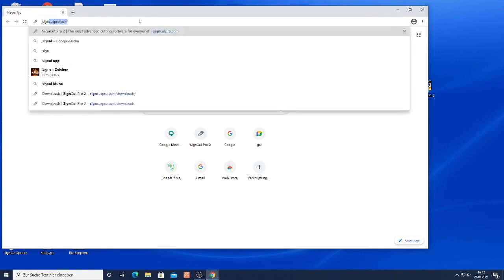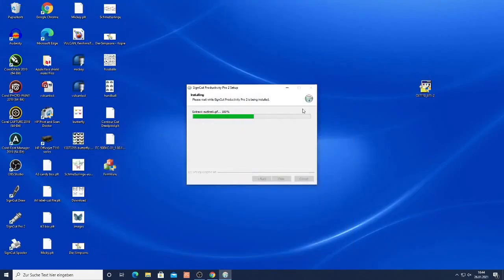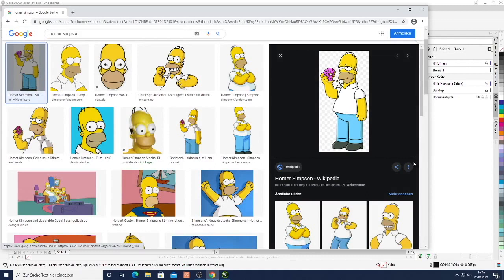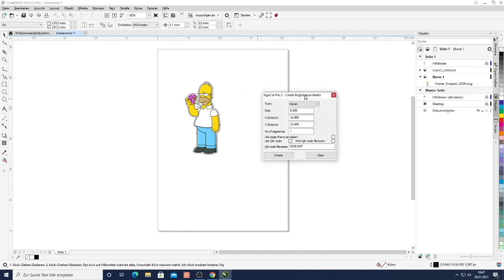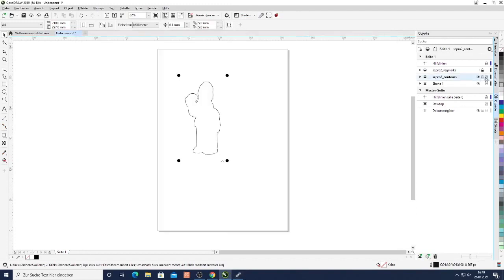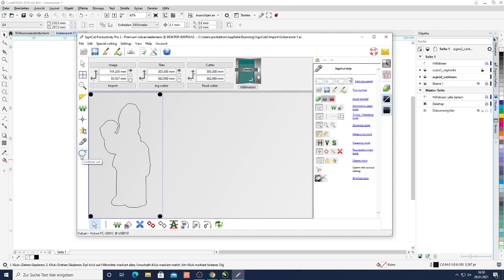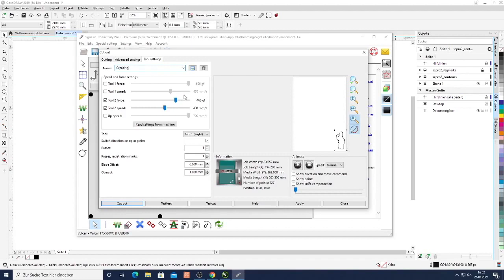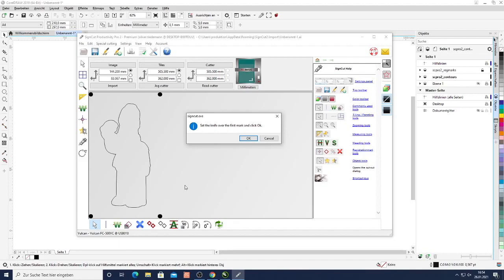FC500VC Using a Vulcan flatbed Cutter with CorelDraw and SignCut Pro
VULCAN FC-500VC FLATBED CUTTING PLOTTER
ADVANCED TECHNOLOGY
The Vulcan FC-500VC flatbed cutting plotter represents the very latest in advanced flatbed technology. Designed with an eye for precision and accuracy, the FC-500VC allows clean and accurate cuts in a wide array of materials. While designed primarily as very fast cutter for projects such a box prototyping, custom packaging etc., the repeatability of precisely following the same line multiple times allows the FC-500VC to punch well above its weight class when dealing with tough substrates.

MULTIPLE CUTTING FUNCTIONS
Perforation cut, Kiss cut, Die cut, Creasing - everything you need to create production quality products. Included Tools are Cutter Blade / Pen / Creasing/Etching tool. Dual head operation allows wide choice of options.

CCD CAMERA
The advanced CCD camera allows the flatbed to read registration marks as small as 5mm, even on hard to read colored, transparent, glossy or reflective materials. Reading 4 registration marks can happen as fast as 3 seconds, which means production times are maximized. The camera also allows fast reading of QRcodes (even up-side-down) so that only the correct job is processed, even if placed in the flatbed incorrectly.

INTUITIVE TOUCH SCREEN
The user interface has been designed to be intuitive and allow first time users to easily operate the flatbed. All common and needed functions can be executed in a few easy to follow touches. The large and bright screen guarantees that cutter status is easily visible at a glance.

INVERTED CONTOUR CUTTING/CREASING
One problem plaguing older technologies is that they create the fold lines on the printed side of the box, which can lead to unsightly cracks in the image. The FC-500VC is able to create fold lines on the non-printed side and still be able to accurately cut the printed contours on the other side. Similarly, this allows for reverse embossing for a raised lettering effect on wedding invitations and other cards. It is even possible to control the direction of the crease lines to minimize distortion of the grain of the paper or card stock.

PREMIUM SOFTWARE FREE VinylMaster DSR Full License for a limited time.
FC-500VC ships with VinylMaster DSR which provides advanced design and contour control capabilities. With VinylMaster you can make your own designs from scratch or import a wide variety of formats including Illustrator files. Artwork received from outside sources often has non-contiguous lines and cannot estimate the thickness of the substrate. VinylMaster compensates for these limitations with presets that can create double or triple fold lines and varying distances and pressures to give a perfect result.

MULTIPLE CONNECTION OPTIONS
Connect via USB or for longer distances, you can use Ethernet. You can even connect via U-disk (thumbdrive) for stand-alone operation with no PC attached.

2 YEAR WARRANTY
In the unlikely event that you have a problem, our USA based support teams are fully trained and our service warehouse is well stocked. The FC-500VC has been designed in a component fashion so that the end user can replace parts in the field, but our support teams are available to help guide you if needed.